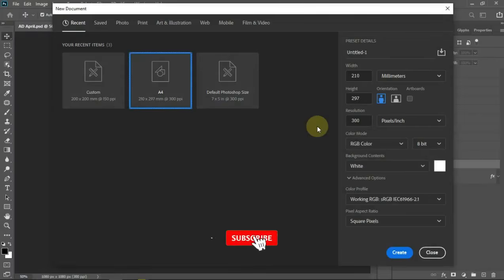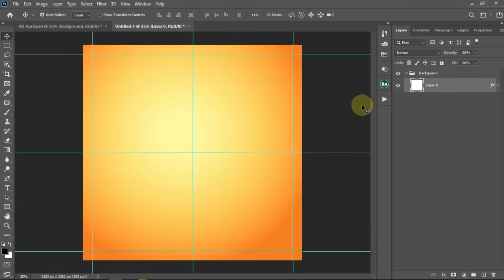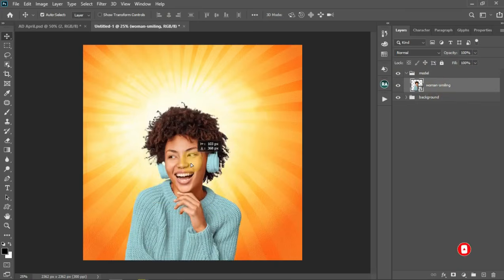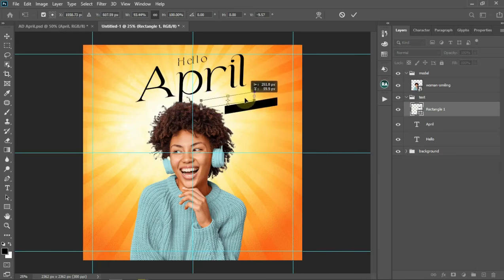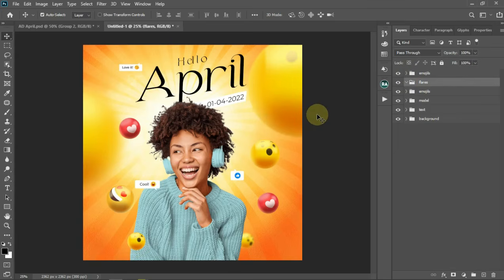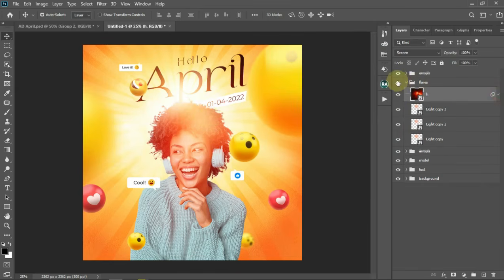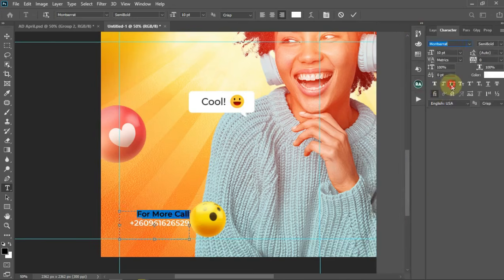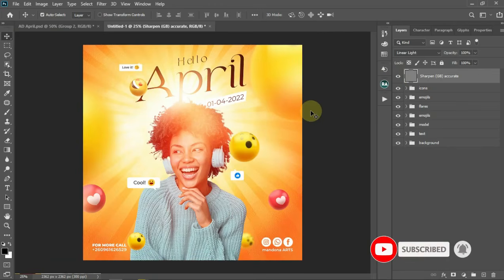How to design a Social Media Flyer using Photoshop CC 2020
Hello Guys am Musonda Mandona, welcome once again to my YouTube Channel. In this tutorial you will learn on how to design a social media flyer in photoshop CC 2020, please Subscribe if you are new to my Channel and don't forget to hit the bell icon so as to be notified each time I drop a new Video.